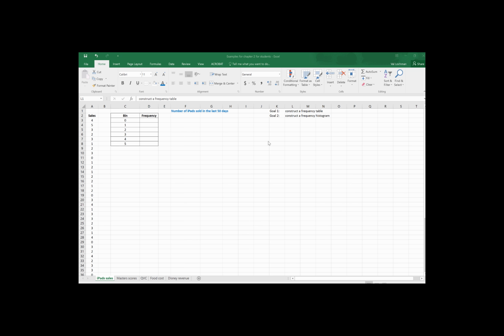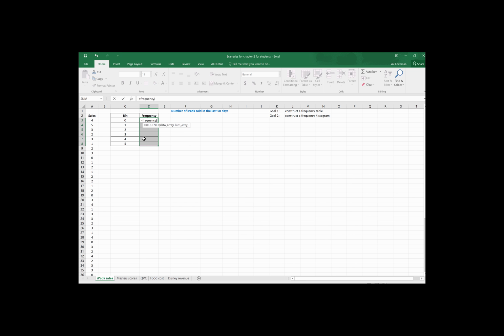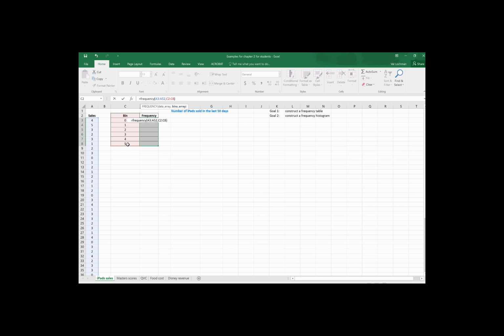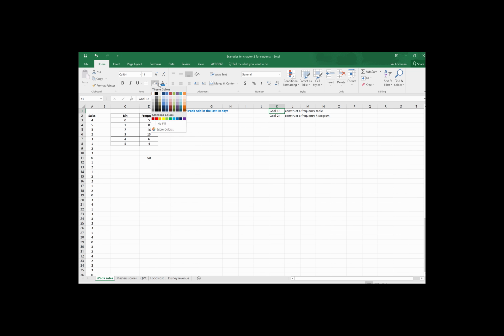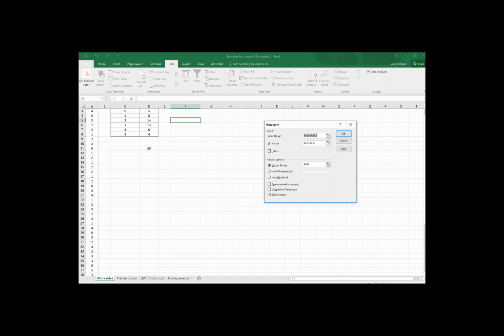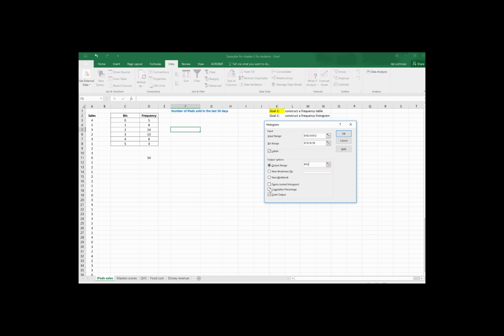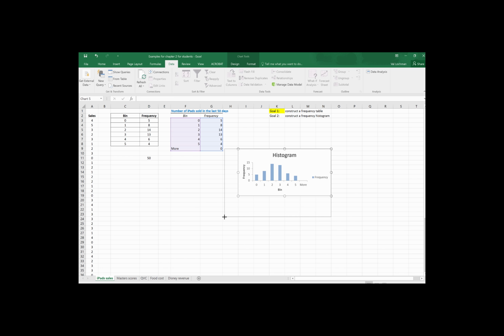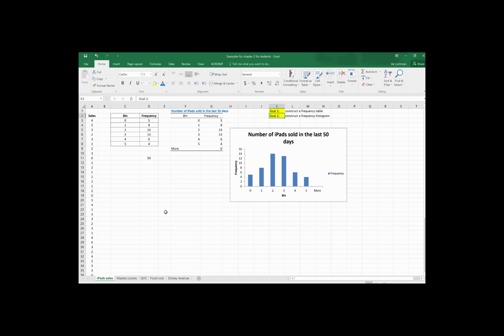Using Excel to construct frequency tables and histograms